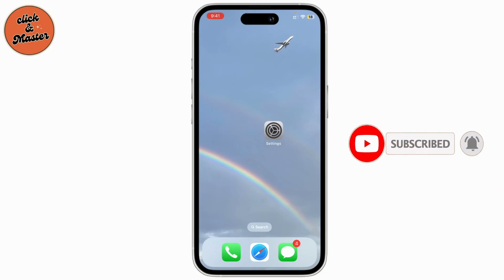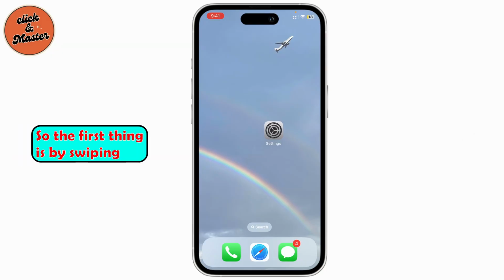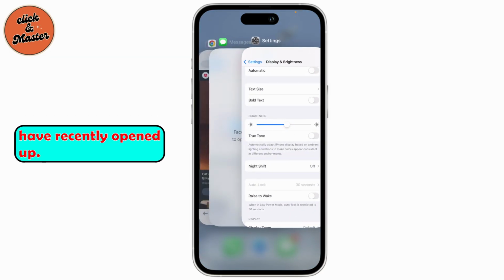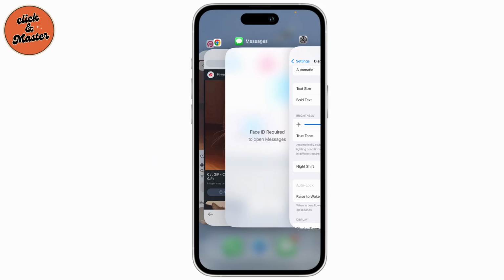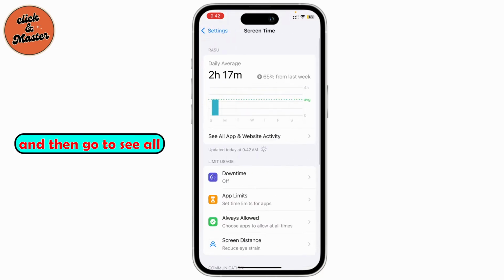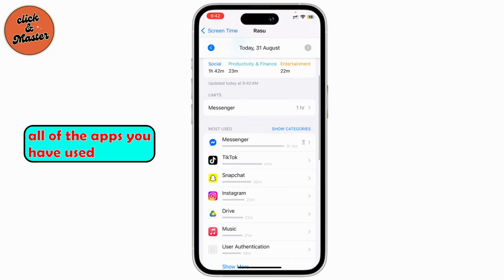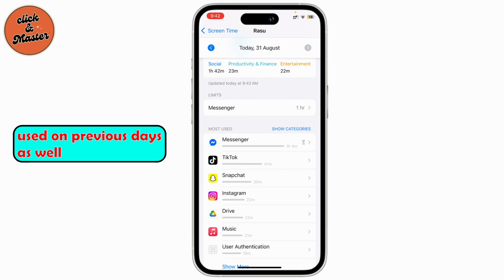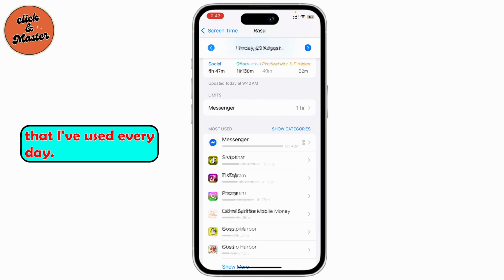How to see recently viewed apps on iPhone ?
Welcome to our step-by-step guide on “How to See Recently Viewed Apps on iPhone?” If you’re trying to check your iPhone activity, want to know which apps you recently opened, or simply want to learn how to view recently used apps on your iPhone, this video is for you. We’ll show you the easy way to access the recent apps screen, how to check recently opened apps on iPhone, and how to manage your app history for better multitasking.

How to check recent apps on iPhone

How to view app history on iPhone

How to see recently opened apps in iOS

How to switch between recently used apps on iPhone